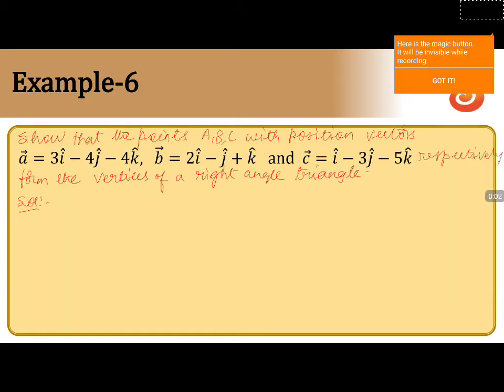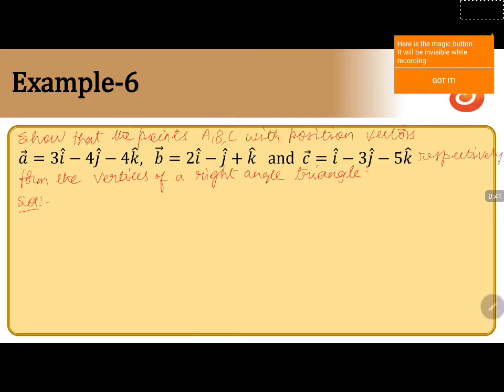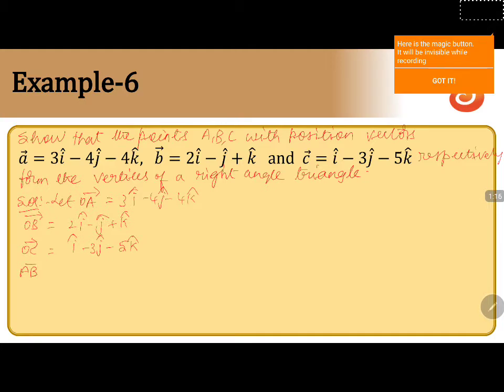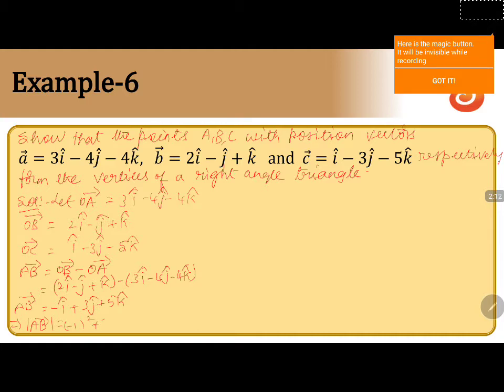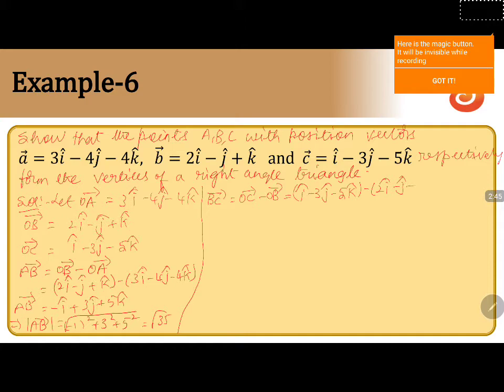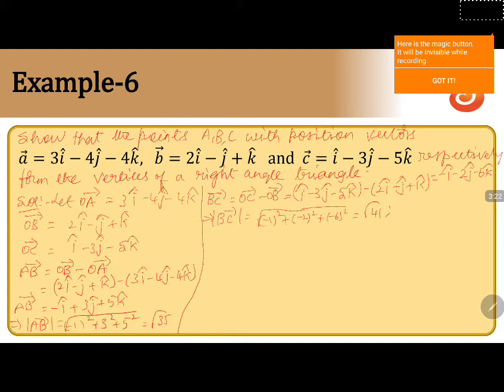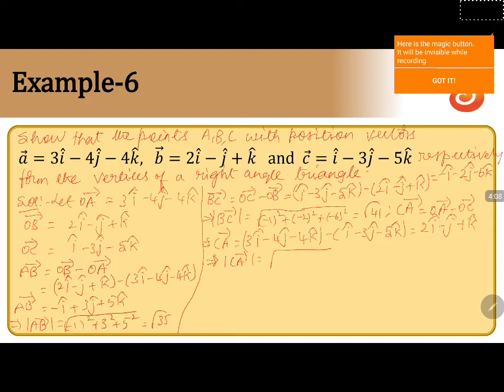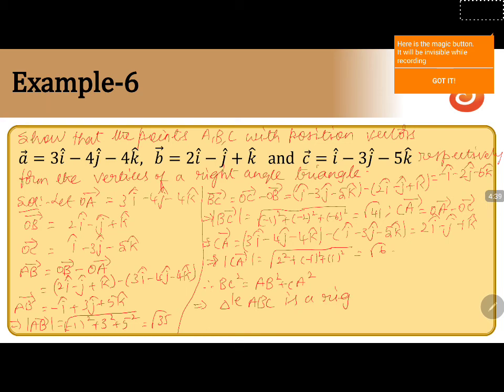PU 2 | KCET S2 | Maths | Vectors | Lecture 3 | Slide 41 | EX 6